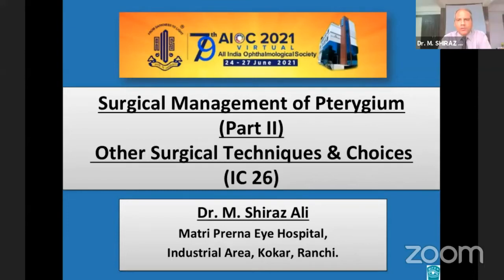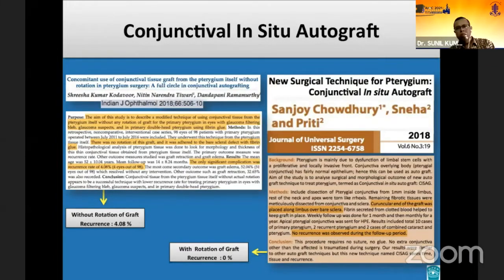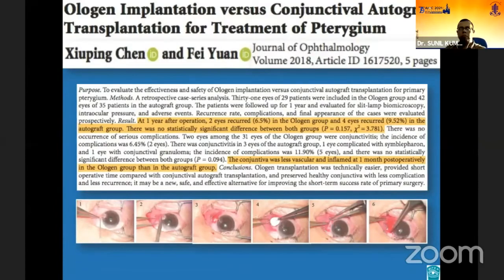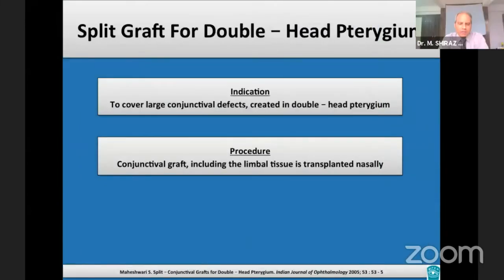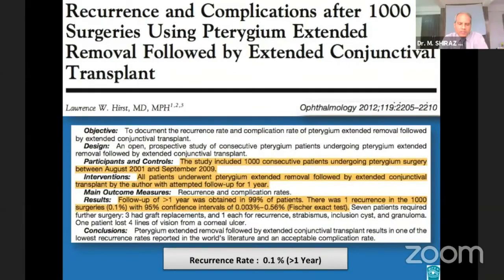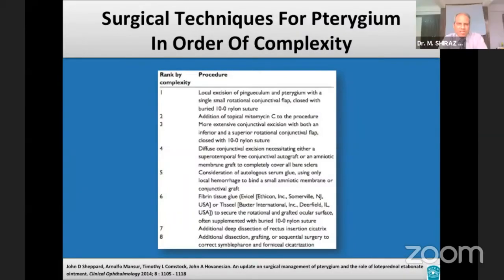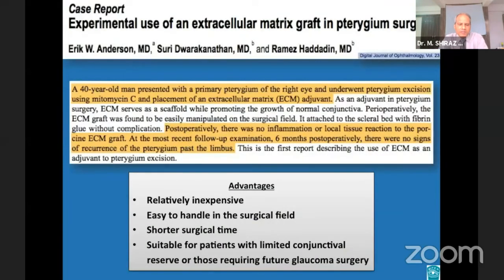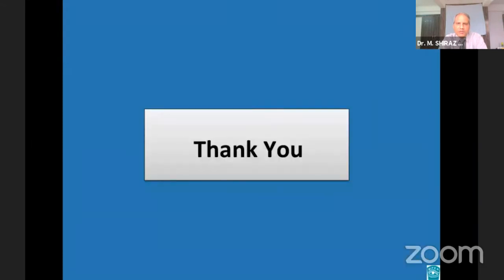AIOC2021-Topic-IC26- Dr.M SHIRAZ ALI